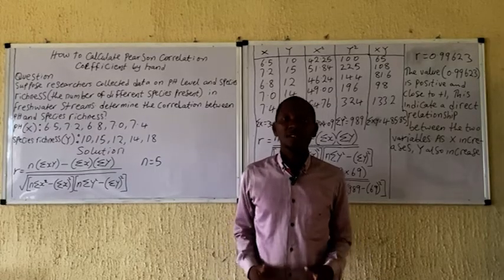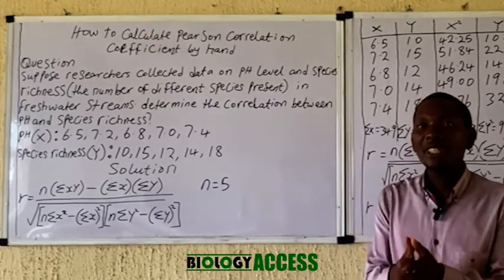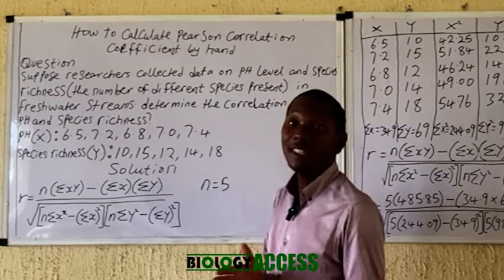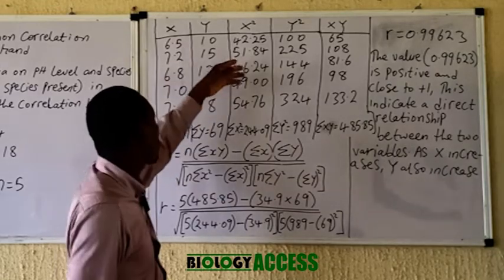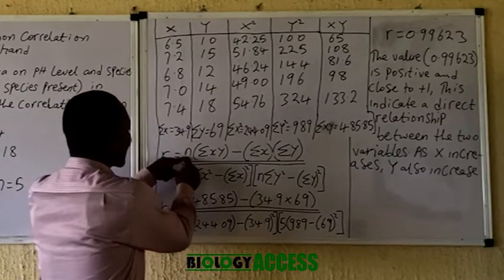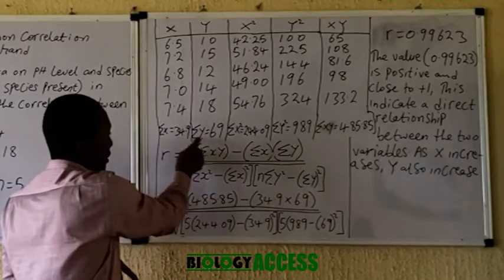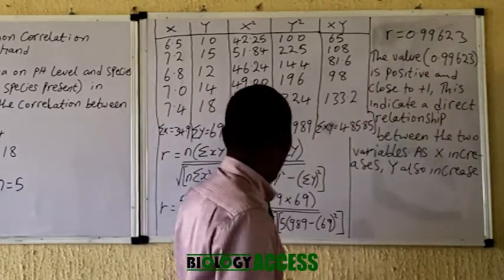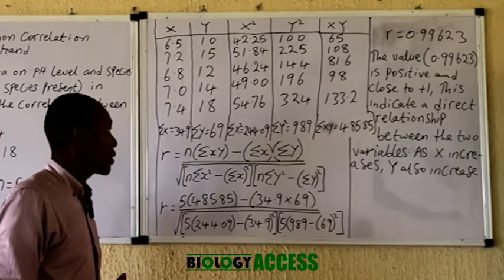PEARSON CORRELATION COEFFICIENT CALCULATION BY HAND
The video explain correlation analysis concept and significance. how to calculate Pearson's correlation coefficient and how to interpret the result.